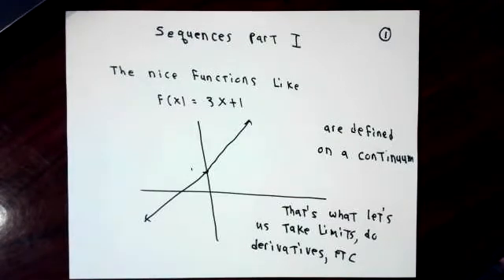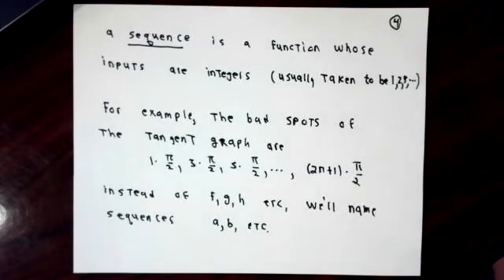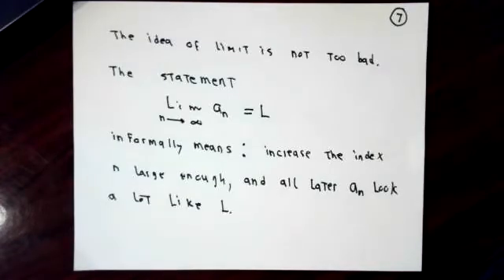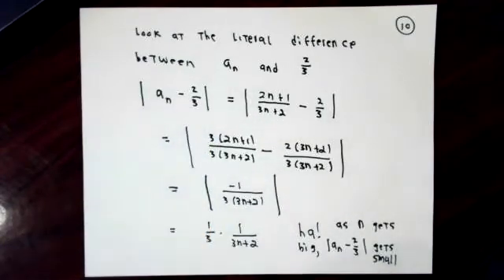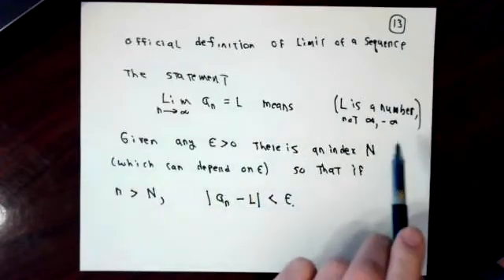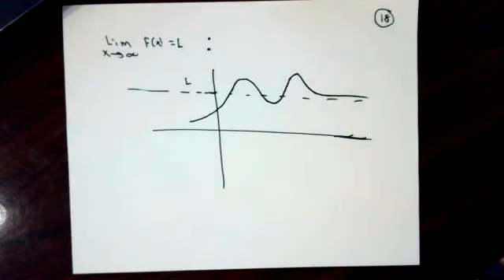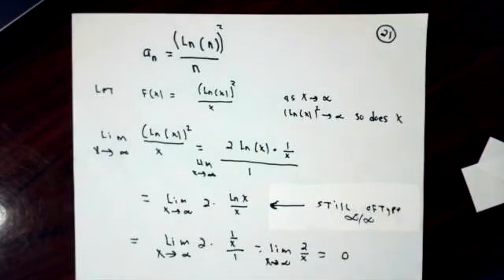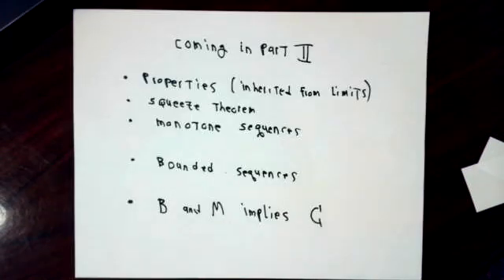Sequences Part One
This is the first part of a discussion on infinite sequences. The second half will be along soon. This will form the basis of out study of infinite series so it's important to understand this.